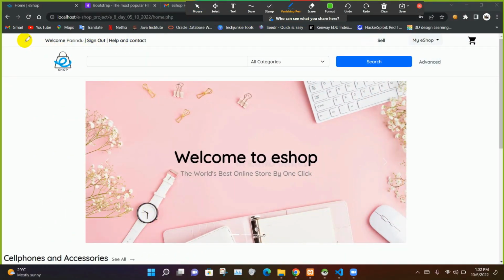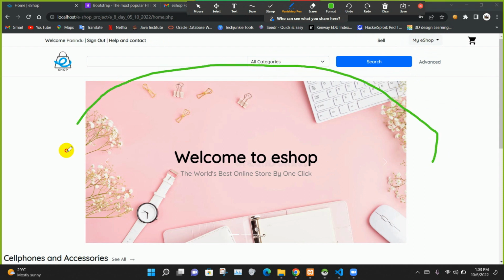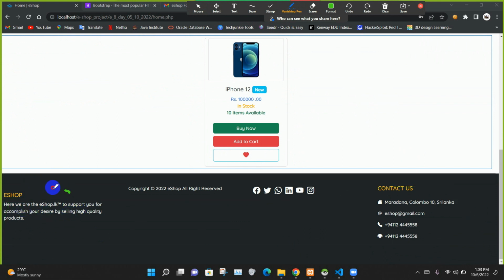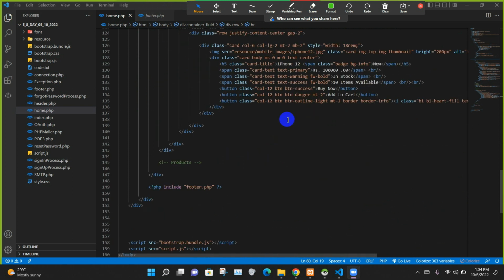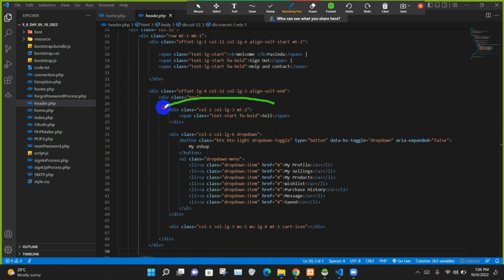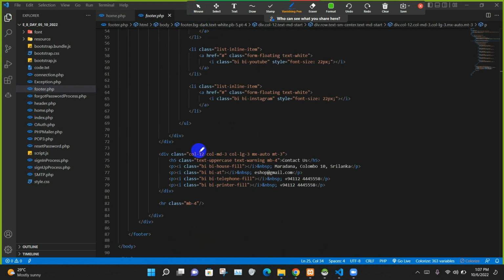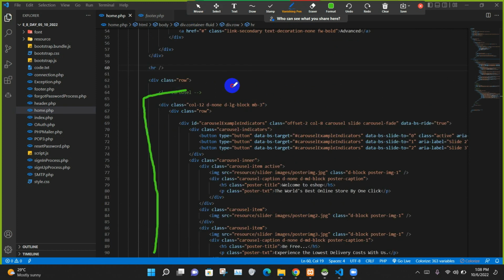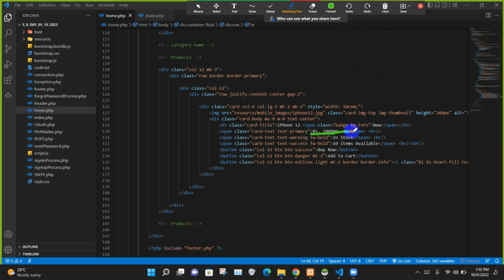Video 7 :- Design a dynamic responsive homepage using HTML, CSS, JavaScript, and Bootstrap.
Video title : Design a dynamic responsive homepage using HTML, CSS, JavaScript, and Bootstrap.